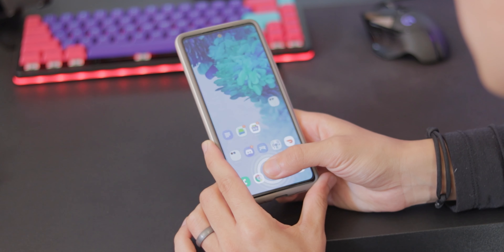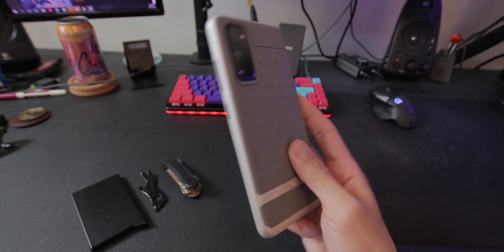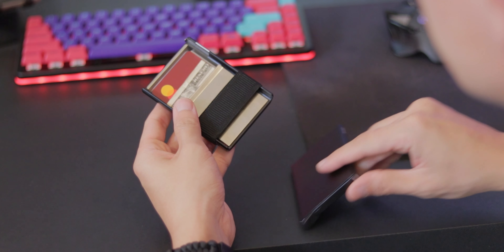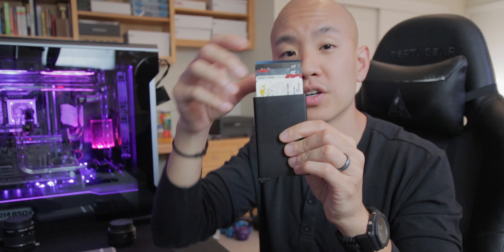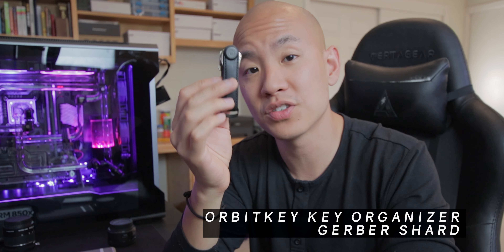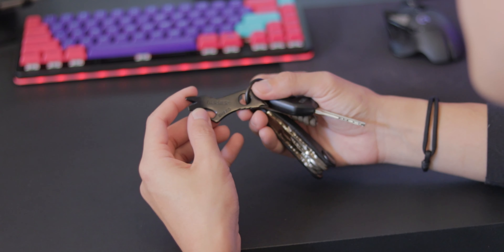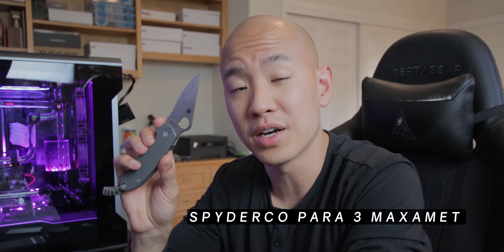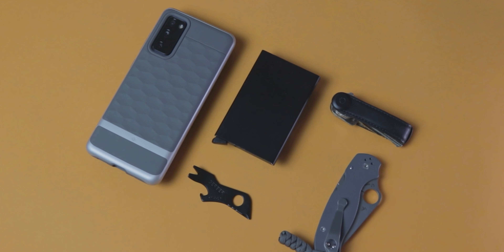MINIMALIST EDC Kit | What's In My Pockets Ep. 3 | Everyday Carry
Keep it simple, keep it clean. Here's a look at my MINIMAL EDC loadout for 2020, and how to start putting together your very own functional yet aesthetic minimalist kit.
Already formulated the perfect everyday carry loadout for your typical daily needs? What if you just wanna head to the store with minimal cargo capacity and need only the absolute essentials to get by? It's time to put together a minimal EDC loadout that will cover all the essential functions you require while dialing the weight and footprint WAY down. An added kicker? Have your kit look clean and aesthetic while you're at it. Sounds too good to be true, but it's possible and you can learn how to start doing it yourself by watching this video all the way through. Stay safe and keep moving y'all. Live with Purpose!

THE MINIMAL EDC KIT:
-Samsung S20 FE 5G
-Secrid Card Wallet
-Orbitkey Key Organizer
-Gerber Shard

-Secrid Card Slide
-Orbitkey Key Organizer
-Casio GA2100-1A1
-Adjustable Switchback Paracord bracelet
-Smith's Menthol Eucalyptus Lip Balm
Filming Setup
-Canon Rebel SL2 DSLR Camera
-Sigma 10-20mm f/3.5 for Canon EF Mount
-Canon 24mm f/2.8
-Manfrotto Tabletop Tripod
-Rode VideoMicro + Neewer Mic Arm and Pop Filter